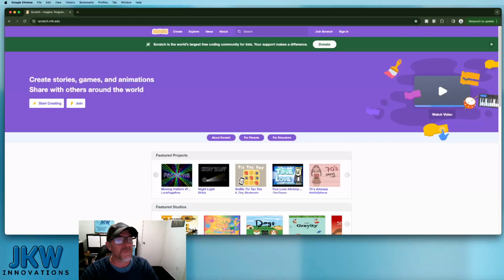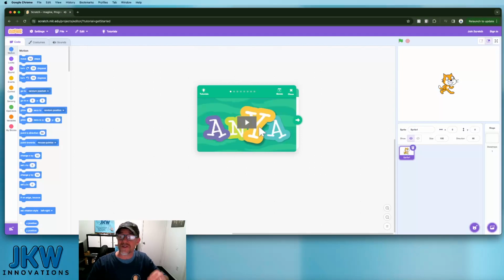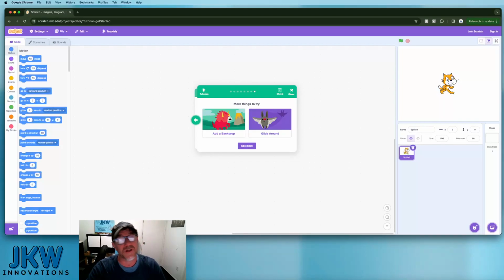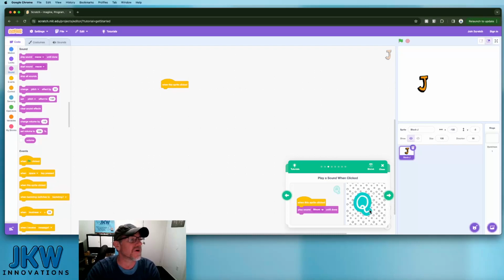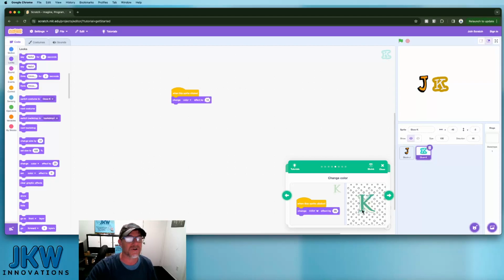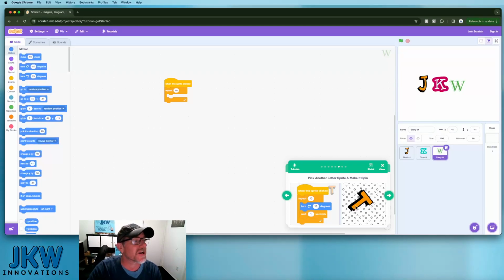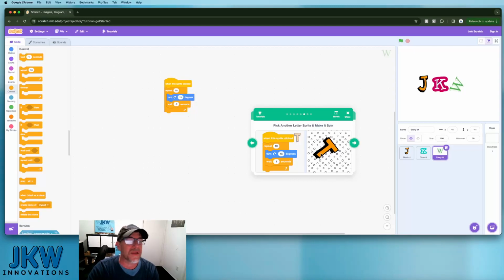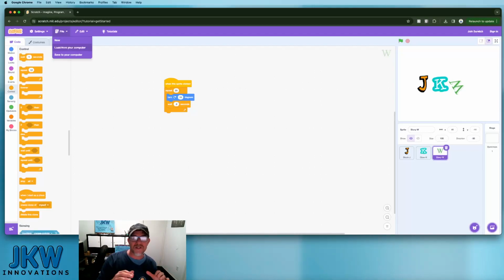Video 4 Scratch Animations Animate Name Tutorial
Welcome to today's clip, where we're diving into the basics of Scratch Coding Animations! Join us as we explore a tutorial together, breaking down each step so you can learn and practice creating awesome animations. Our mission? To show you how these FREE Scratch tutorials can supercharge your skills and, of course, make learning loads of fun!